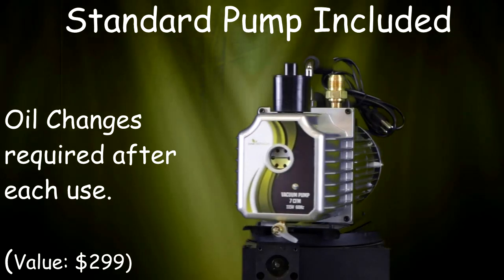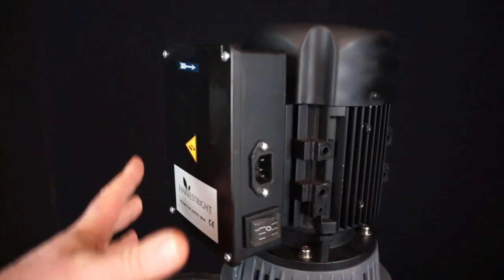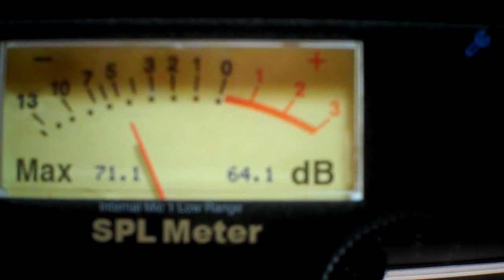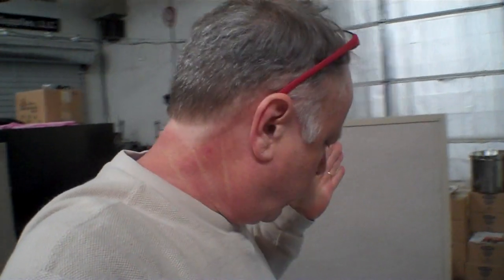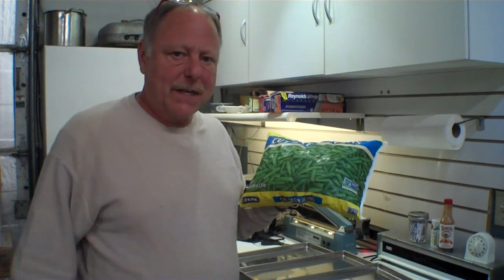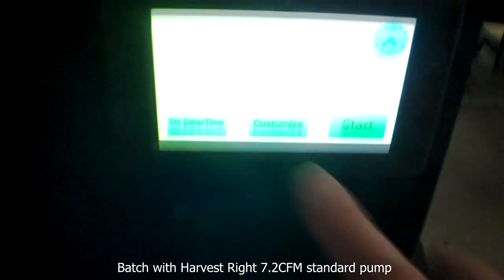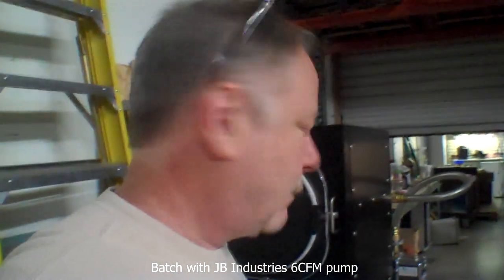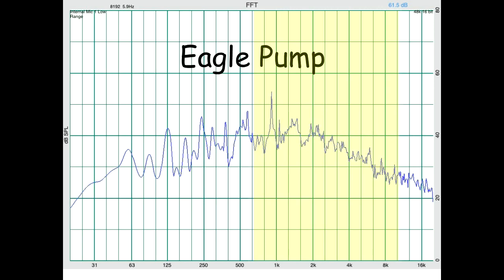Oil-Less, Maintenance-Free Pump for Harvest Right Freeze Dryers - The Eagle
UPDATE:  December 26, 2017
The Maintenance-Free Pump is now available to current owners too! (a few weeks early). Order on our web site, or give us a call.

The Oilless, Maintenance-Free Vacuum Pump for Harvest Right Freeze Dryers is here!  It's faster and quieter than the two oil-based pumps we also tested (JB 6cfm Pump, and the new Harvest Right 7.2cfm Pump).

In this video, we discuss the price and measure the noise level and frequency content of the sound of the new oil-less pump. We also measure how long it takes to process a batch of food with the new oil-less pump and compare it to both the new 7.2cfm pump (shipped with all Harvest Right freeze dryers starting in late November 2017) as well as the older 6cfm from JB Industries.

This new oil-free pump is expensive but, like all scroll-type pumps, the machine work must be very precise to operate at such extreme vacuum levels. To learn more about how a scroll type pump works, there is an excellent video

As of December 13, 2017, the Oil-Less "Eagle" pump is available as an upgrade when purchasing a new freeze dryer on our web site, and will be available as a stand-alone item in January 2018 for existing Harvest Right owners.